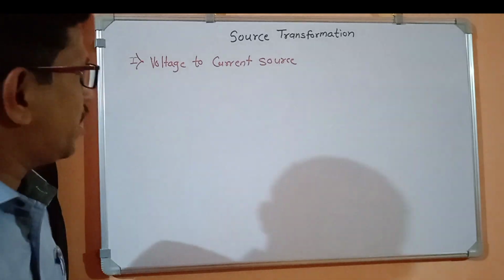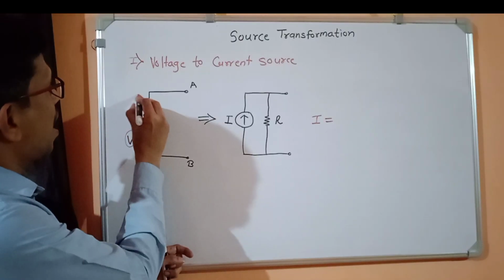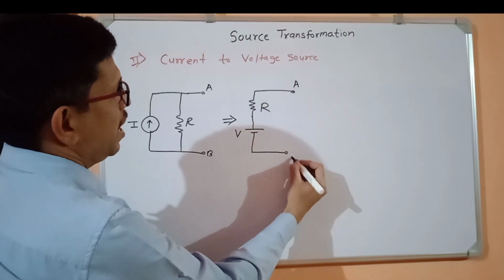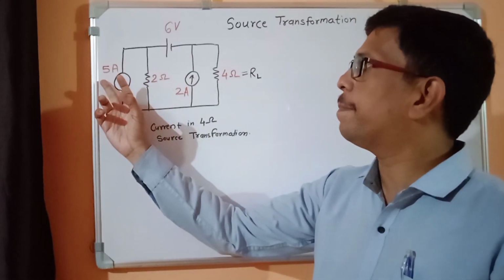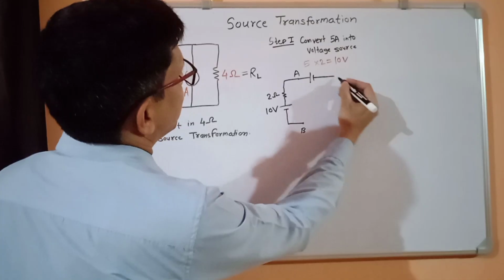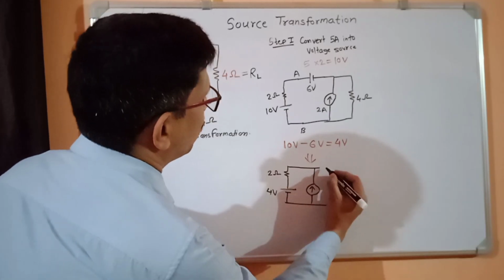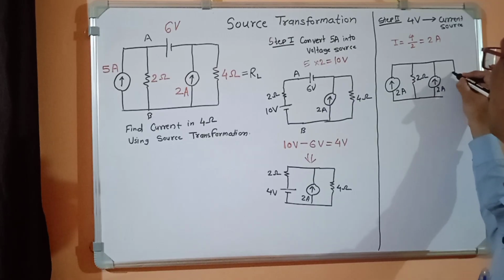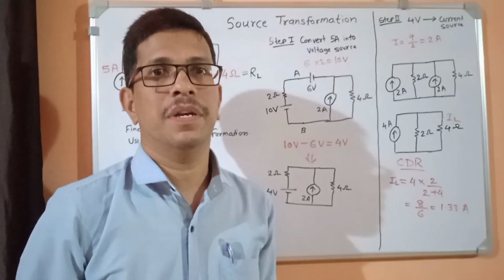BEEE Lecture Series | Module 1| DC Circuits | Source Transformation